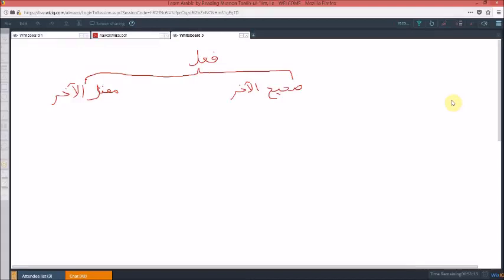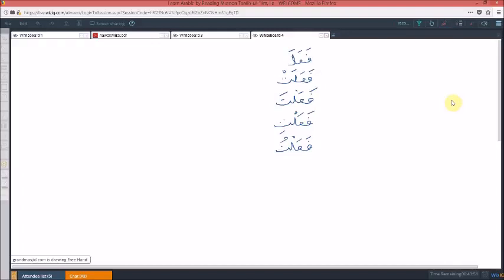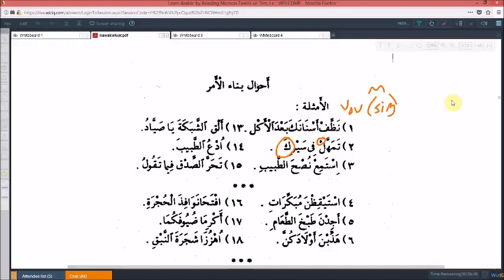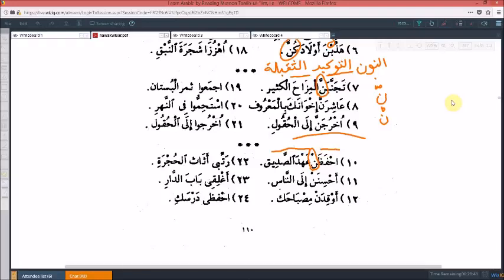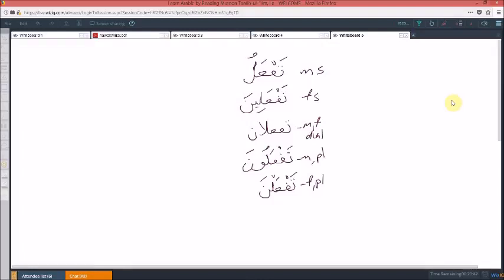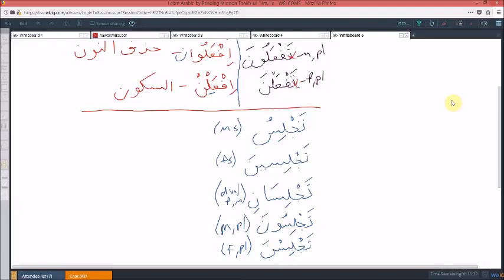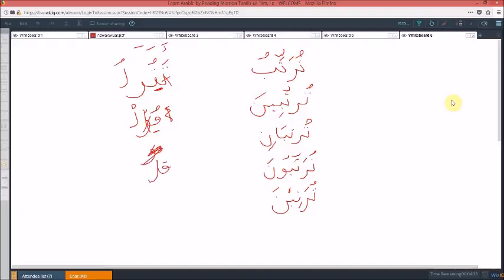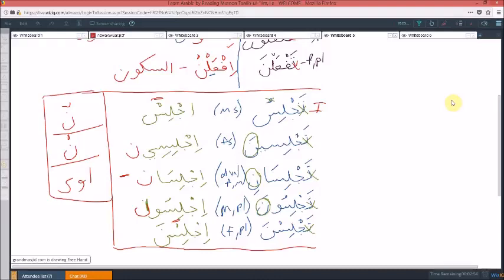Section 2, Lesson 16 - An-Nahw al-Wadih